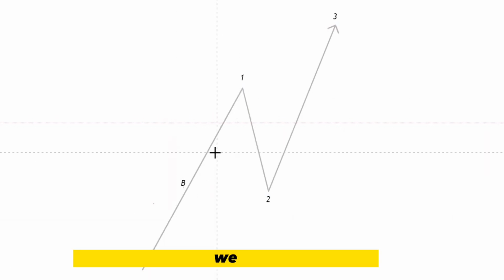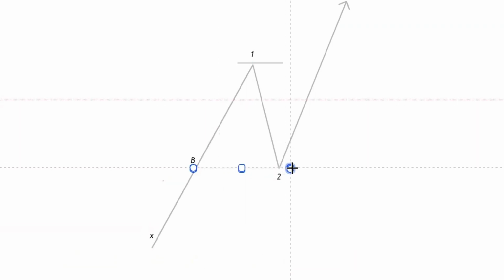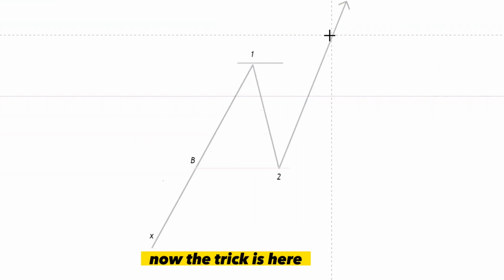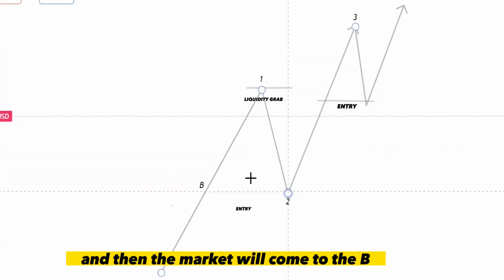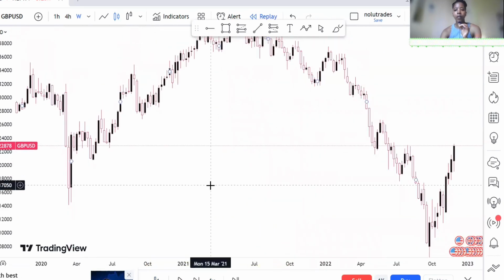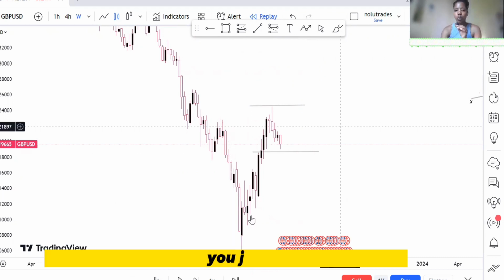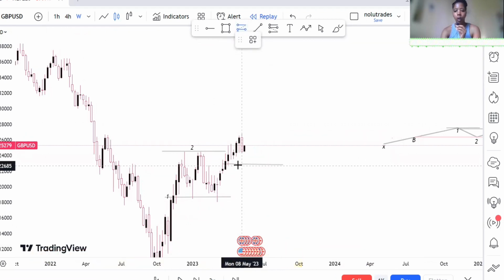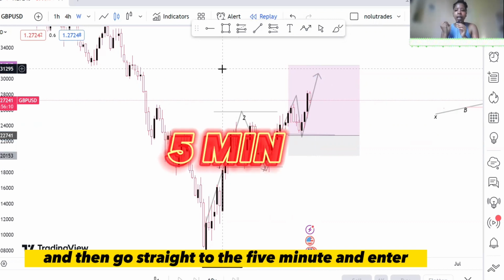Secret Ways to Trade With No Daily Bias.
Quick explanation on trading with No daily bias . pattern happens everyday but it needs patience

00:00 intro
0:39 1 2 3 Pattern
1:10 No Orderblock
02:36 Look for B for Retest
03:33 Liquidity Grab/ Old high
06:17 Understanding the Pattern
09:04 how to enter and exit
11:05 Be patient
12:00 1 hour for No Daily buyers

About Me:

Hello My name is Nolu ICT 2019 Paid mentorship Graduate 👩‍🎓 My goal this year is to get €600k in funding accounts please do walk with me as I journal my Trials and errors let’s go.

YT Count - 211